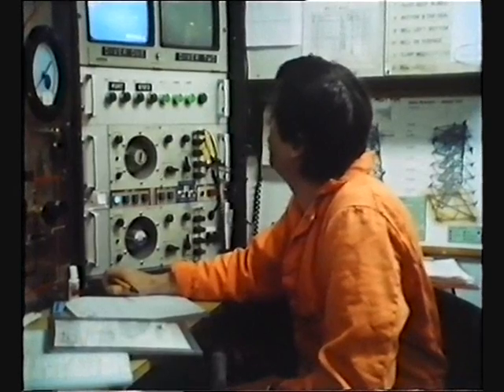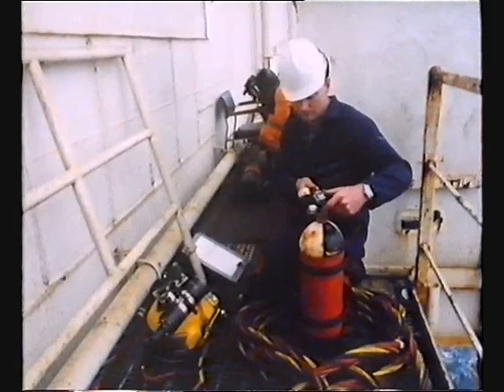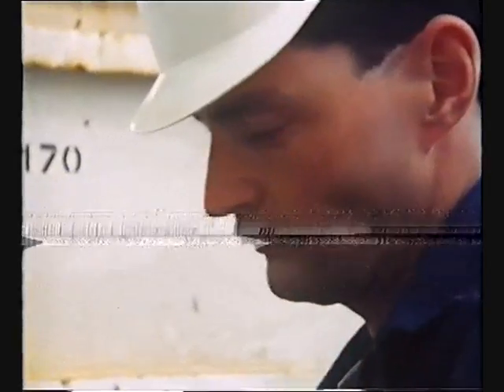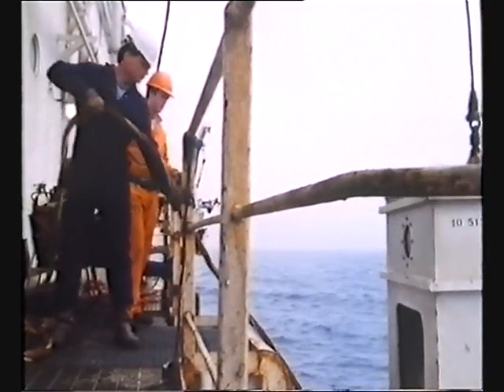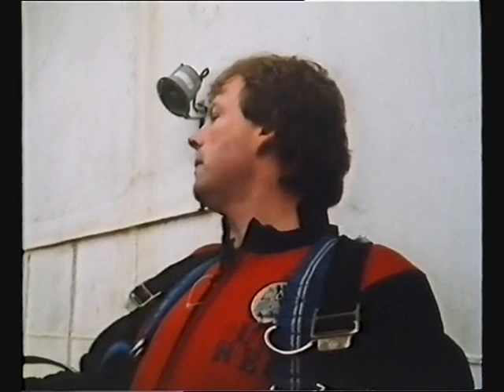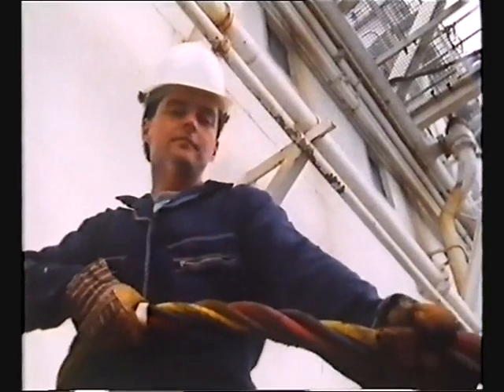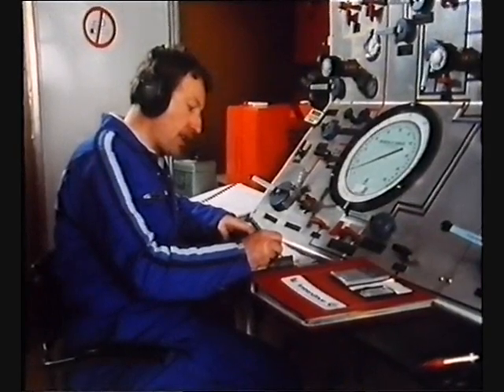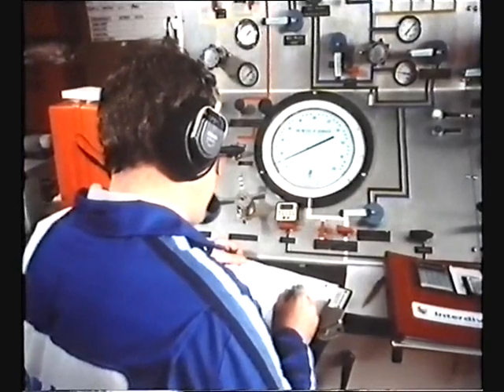comex4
comex safety film